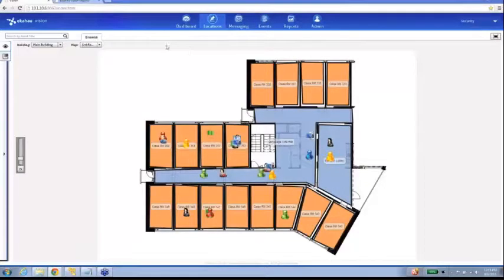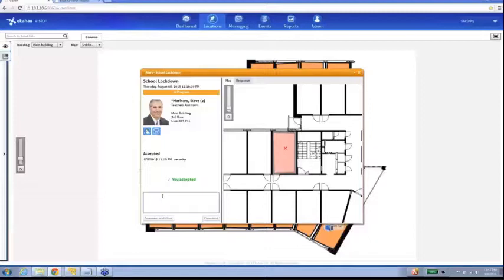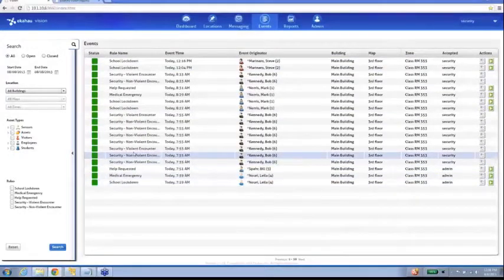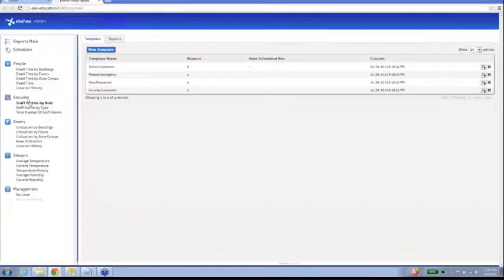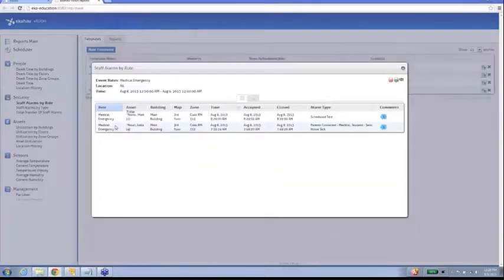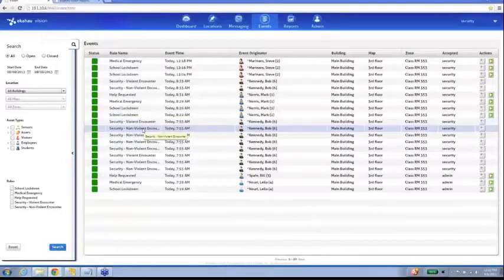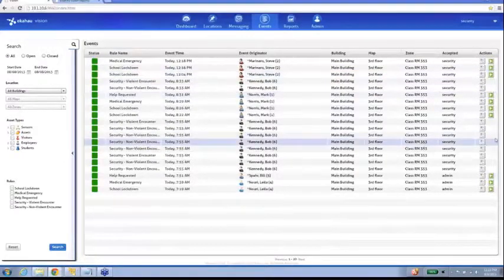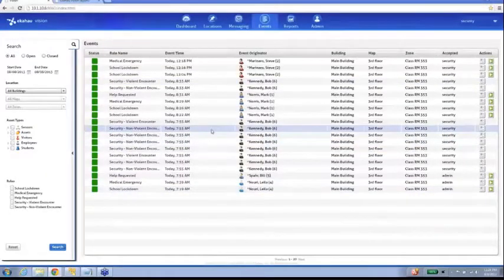Ekahau Education Demo